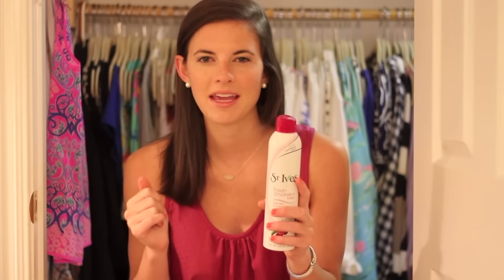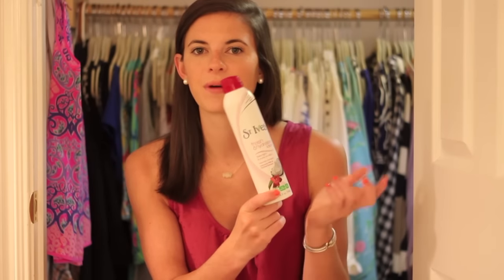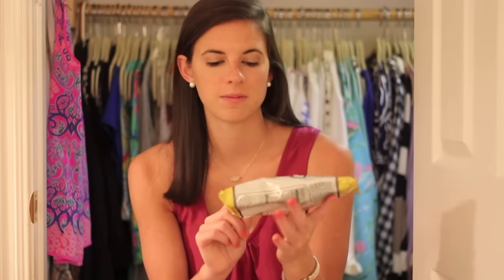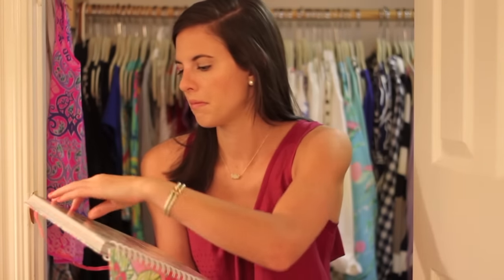August 2015 Favorites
WATCH IN HD! Click "show more" for all of the details about products mentioned in this video!

Products Mentioned:
Clarisonic Mia
First month FREE with code PREPINYOURSTEP

You do not have to use these links but doing so helps me to see what products y'all enjoy seeing me discuss and supports me as I continue to upload videos. I do not endorse products or brands that I do not whole heartedly support and believe in the quality of!